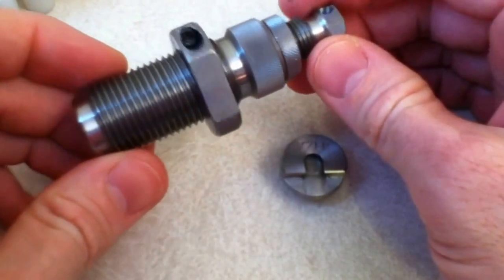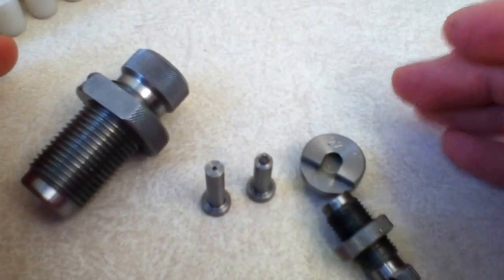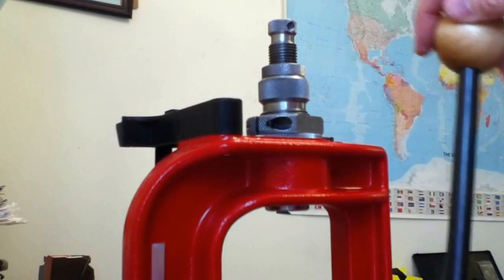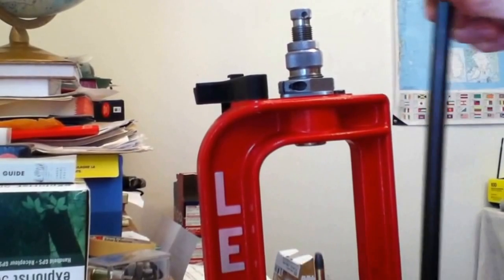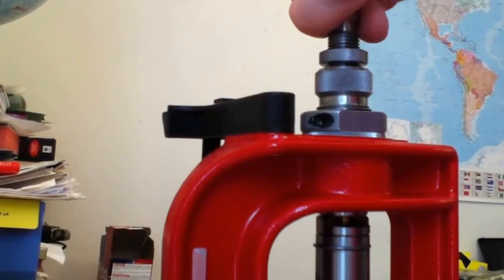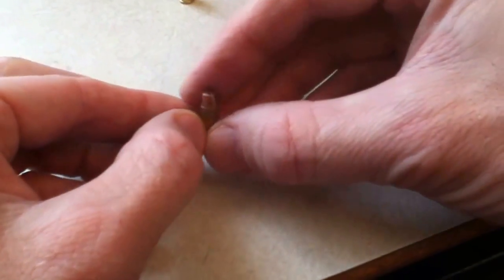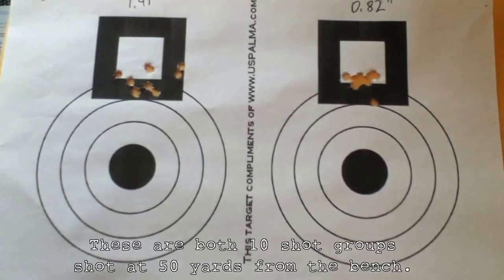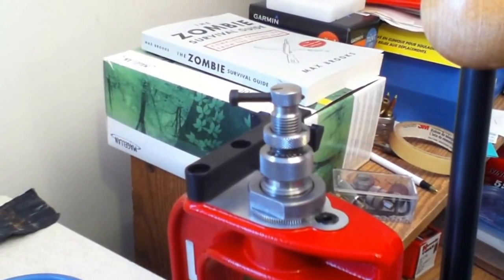Waltz .22 Rimfire Re-sizing Die Review and Results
The Neil Waltz .22 Rimfire Re-sizing Die claims that you can improve the accuracy of your .22 bulk pack ammo for better results. but does it really? Watch and find out!

**SPOILER ALERT**
It does!!! This thing is pretty cool. A bit pricey but worth every penny in my books.